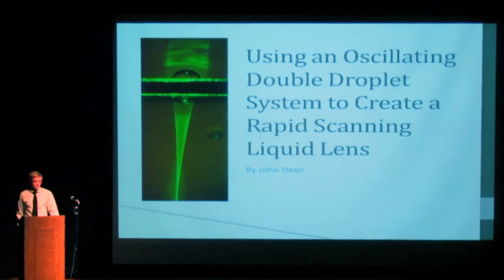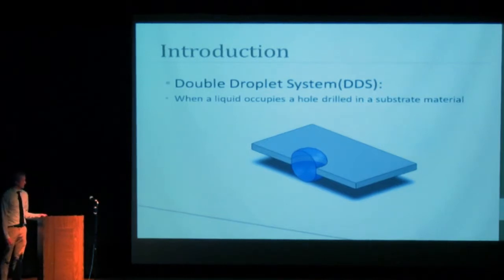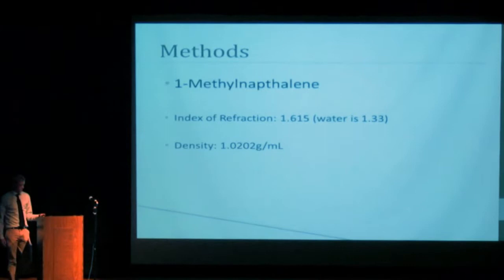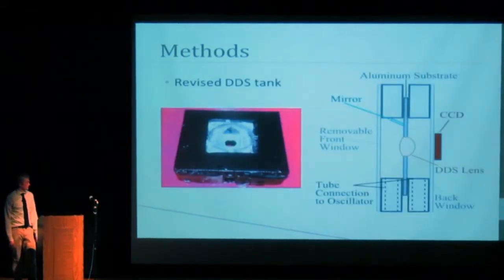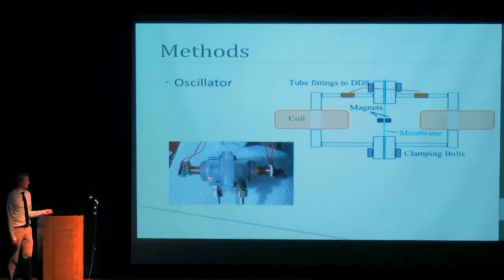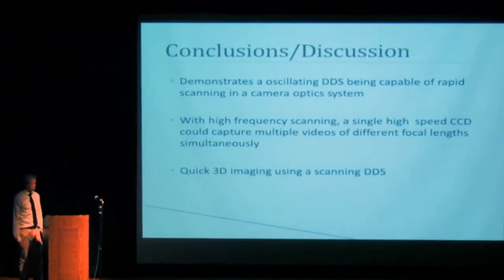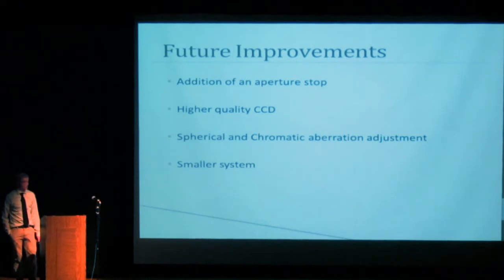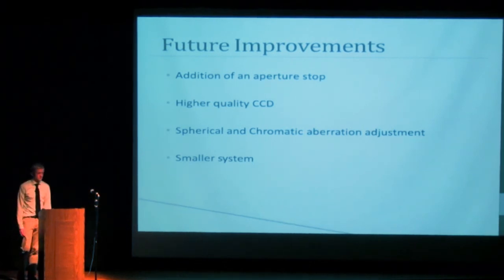John Dean Symposium 2014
John Dean, Junior, presenting at the 2014 Science Research Symposium at the Scotia-Glenville High School.